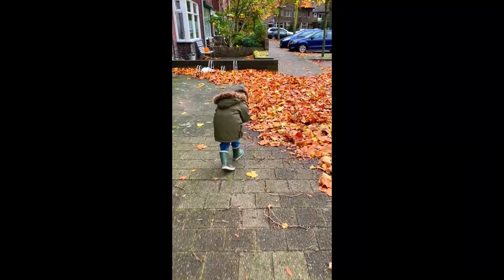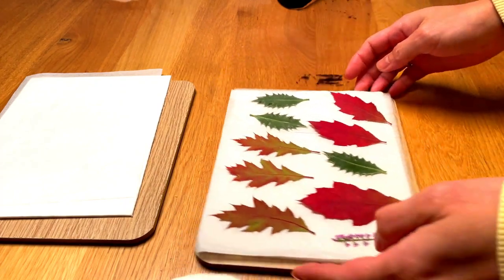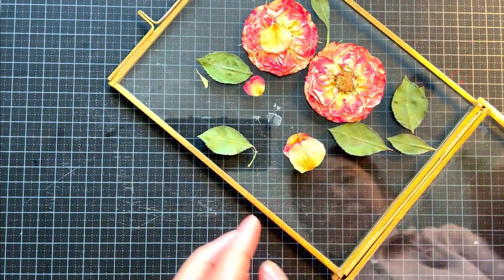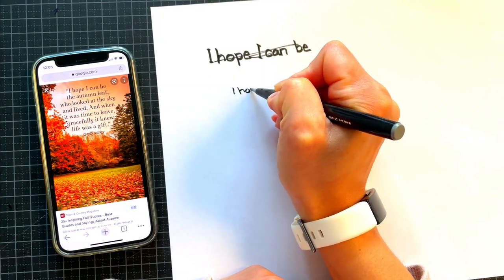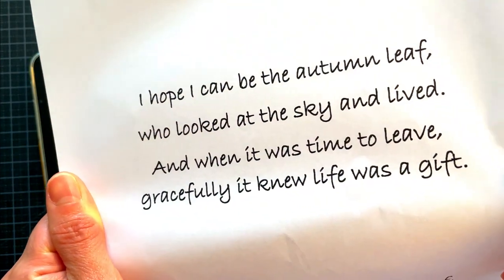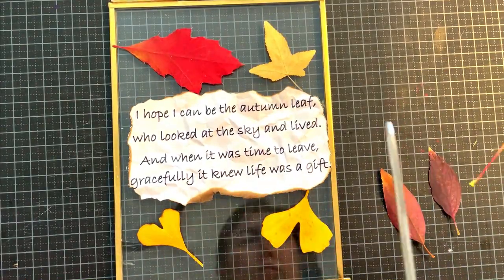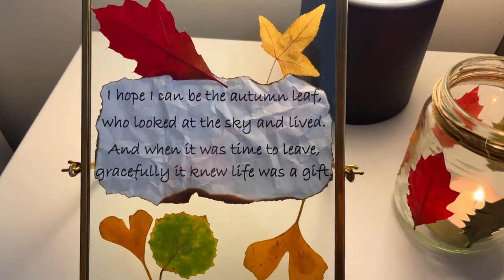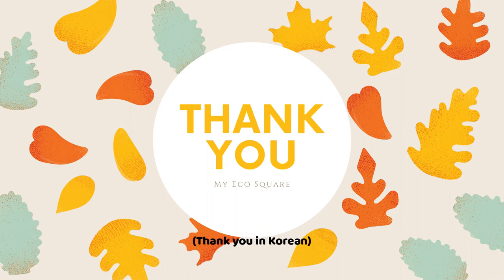[CC] 🍂 Bring the Brilliant Colors of Autumn in Your Home : Eco DIY Decorations with Pressed Leaves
There is a natural way to enjoy beautiful plants for a longer time : Pressing and drying flowers and leaves. When pressed correctly, it makes longer the enjoyment flowers and leaves provide to us.

This time, I used pressed autumn leaves for my Eco DIY.

📝 Our videos are intended for promoting sustainable and ecofriendly DIY projects. The information and recipes are based on personal knowledge and experiences and do not replace independent professional judgment. We don’t make any warranties about the completeness, safety and reliability. It is the viewer’s responsibility to use judgement, care and precautions if one plans to use the provided information.
Happy Eco DIY!